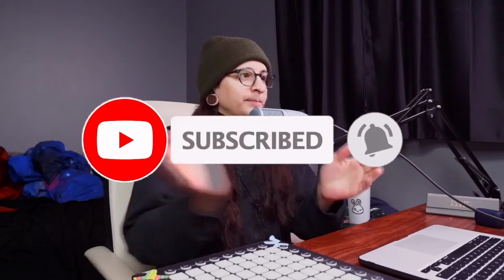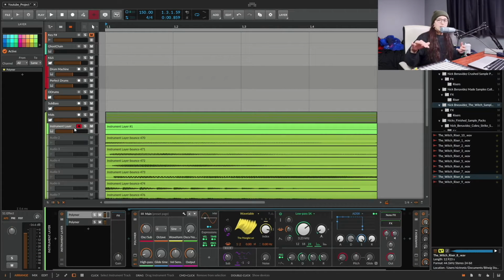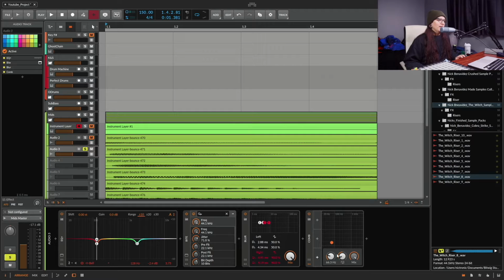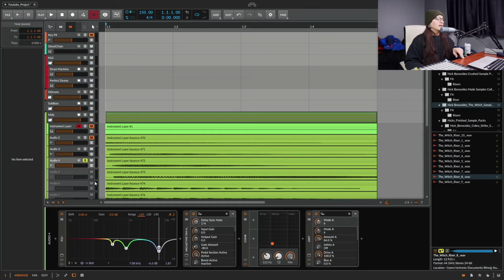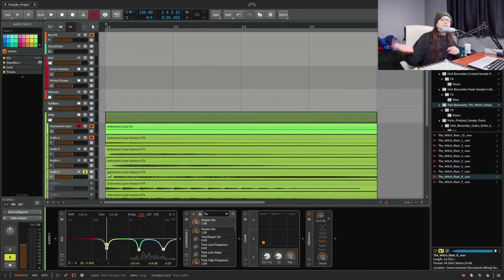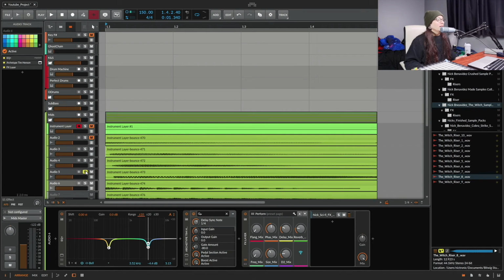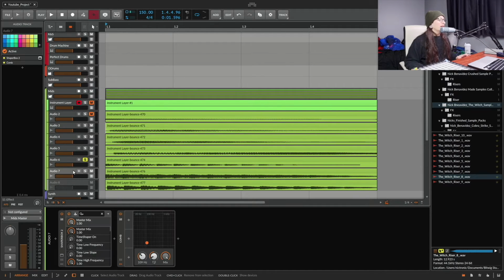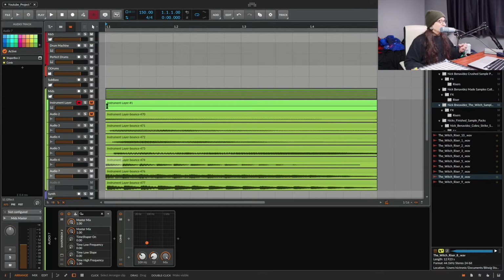How Many Times Should You Resample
Follow Nick!
My Tunes!

My Gear
Akai mpd218
2015 MacBook pro